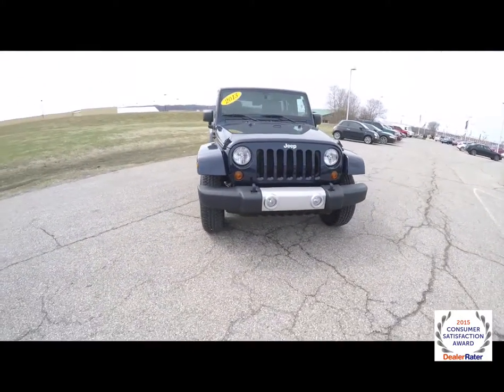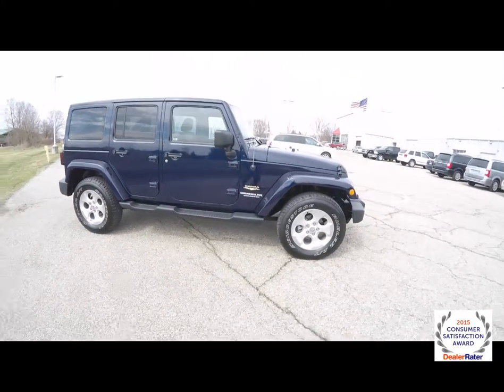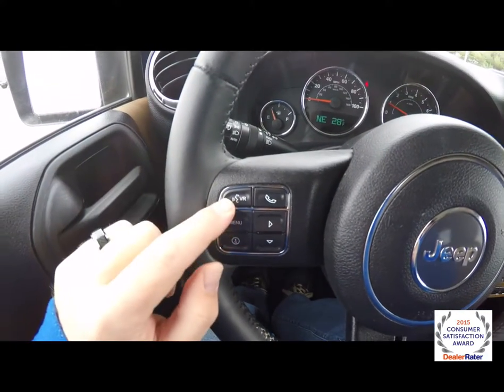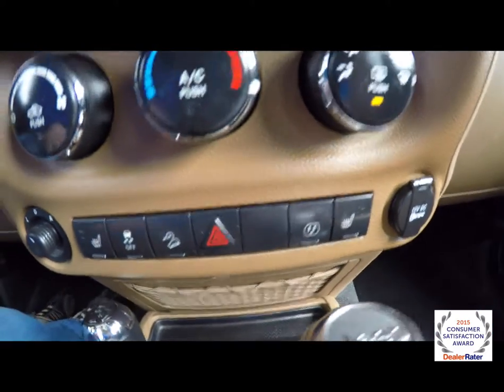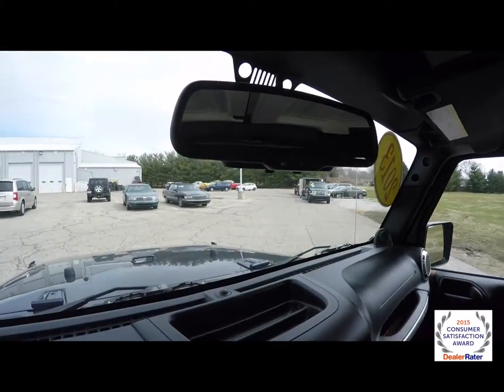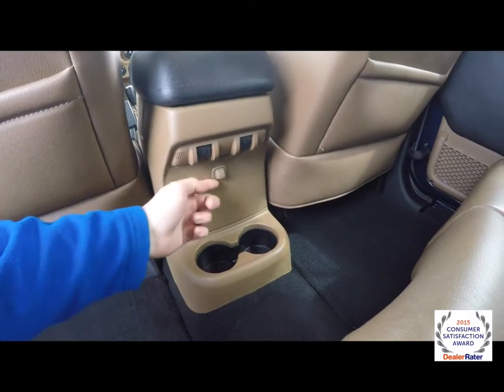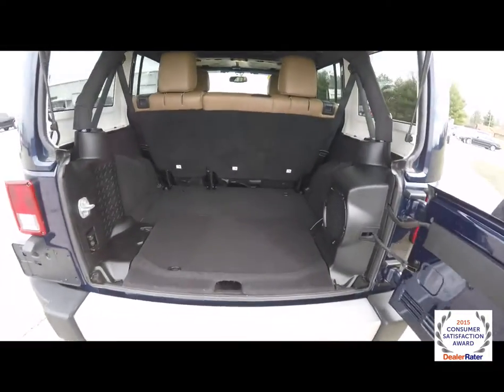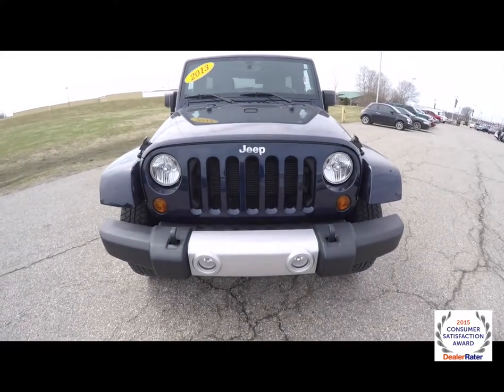2013 Jeep Wrangler Unlimited Sahara|17794A